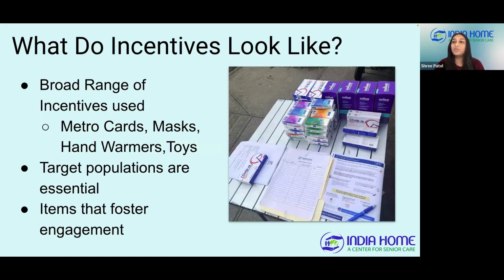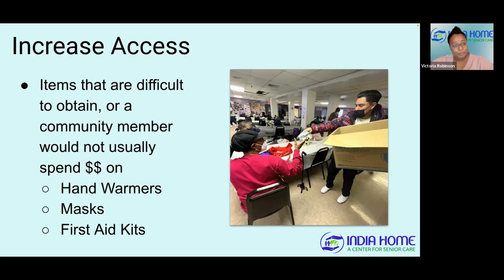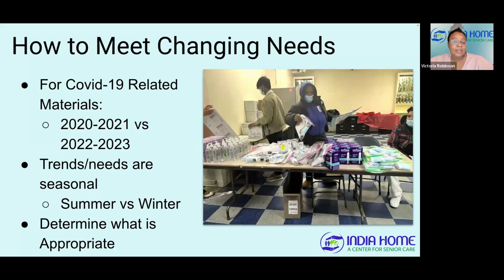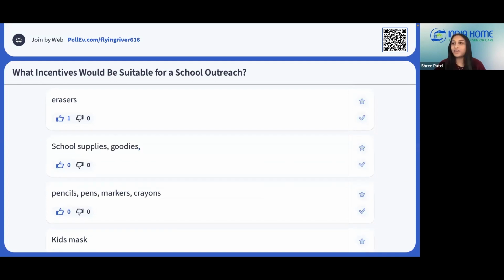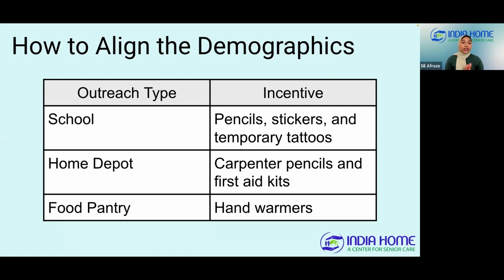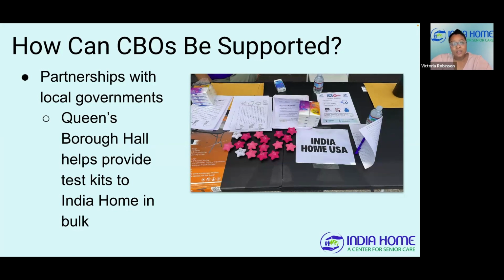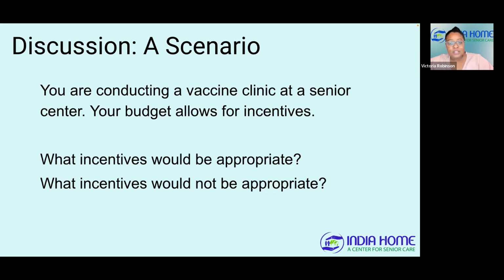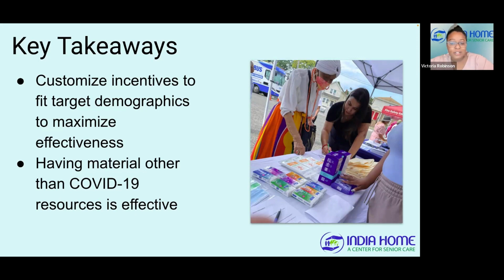Incentivizing COVID-19 Education Sessions & Vaccine Uptake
India Home shares methods on understanding community needs of high-risk populations and identifying appropriate incentives accordingly, to assist in meaningful COVID-19 and vaccine education in the context of socioeconomic needs.

This project is supported by funds made available from CDC’s National Center for State, Tribal, Local, and Territorial Public Health Infrastructure and Workforce through cooperative agreement OT18-1802, Strengthening Public Health Systems and Services Through National Partnerships to Improve and Protect the Nation’s Health award #6 NU38OT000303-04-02. The contents are those of the author(s) and do not necessarily represent the official views of, nor an endorsement, by CDC/HHS, or the U.S. Government.